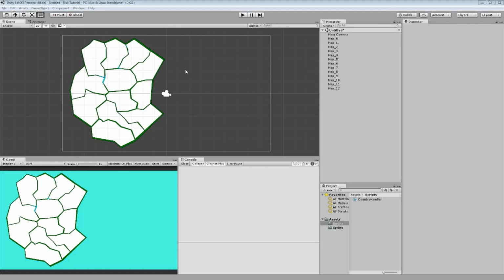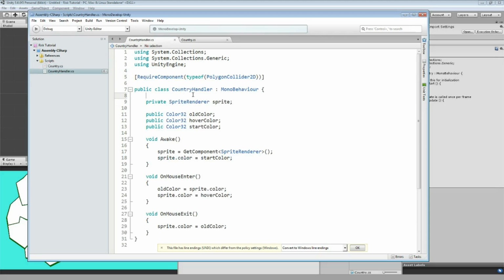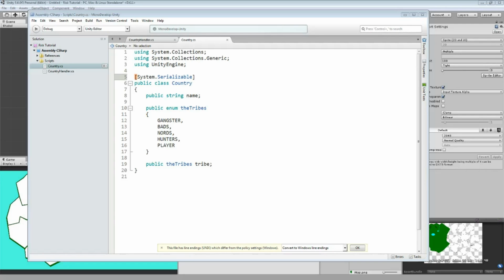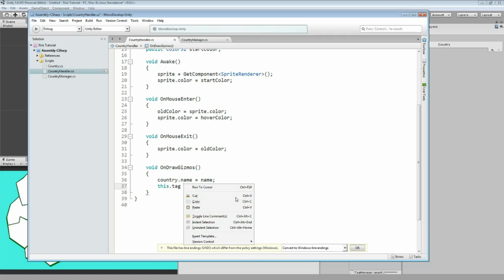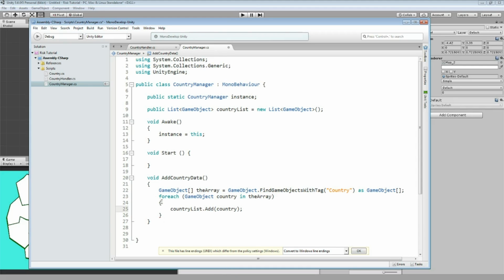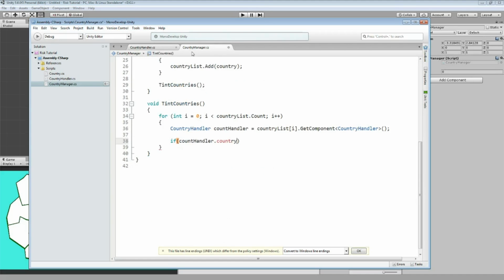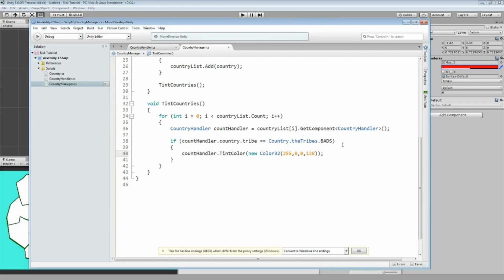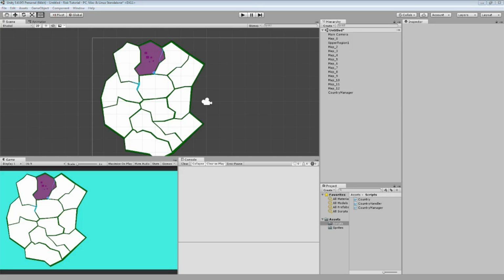Unity 5 Tutorial: "Risk" game type Map #2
In this unity 5 tutorial i show you one way of, how to create the basics of a "Risk" game type Map handling.